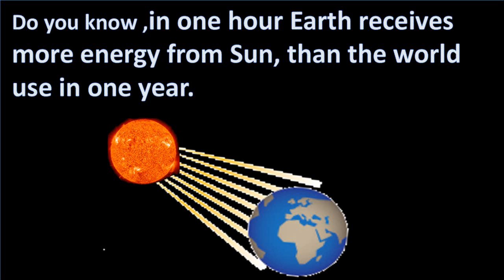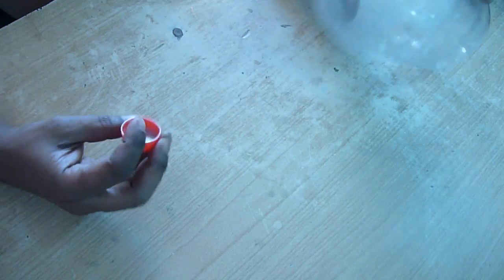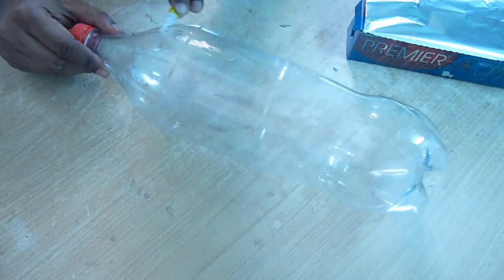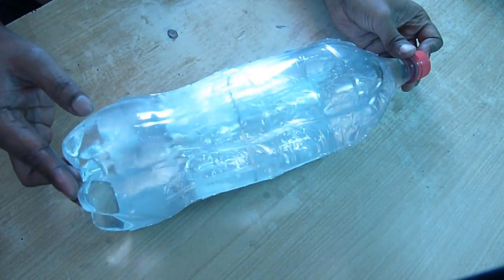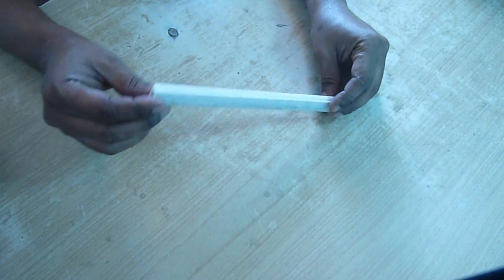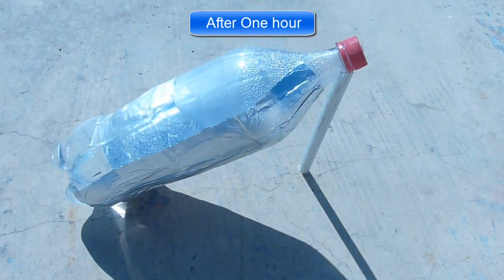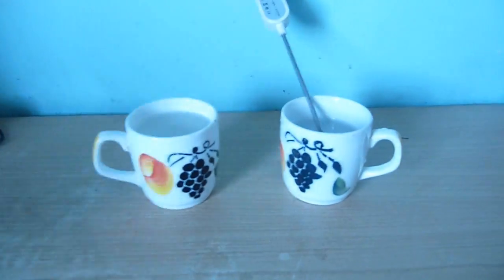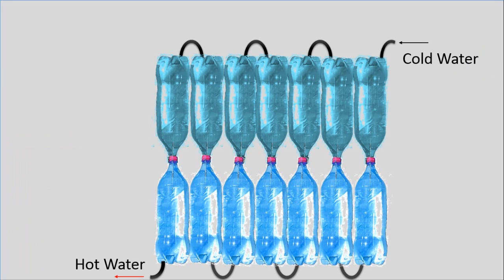How to make a solar water heater at home - [A Study]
This is a homemade solar water heater. Do you know, in one hour Earth receives more energy from Sun than the world use in one year? Very very less amount of solar energy is converted to renewable energy. One of the best use of solar energy is water heating. In some country / city it is mandatory to use a solar water heater. Here we will do a simple study to understand and make a simple solar water heater.